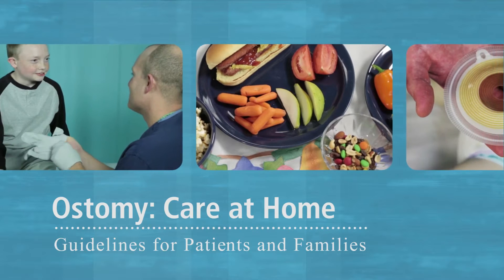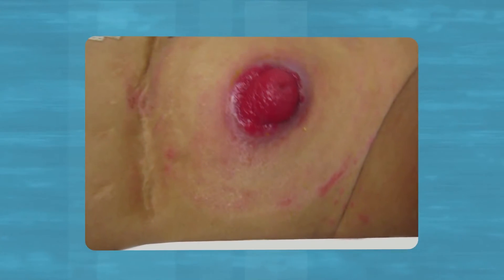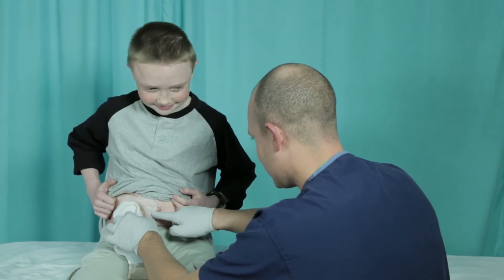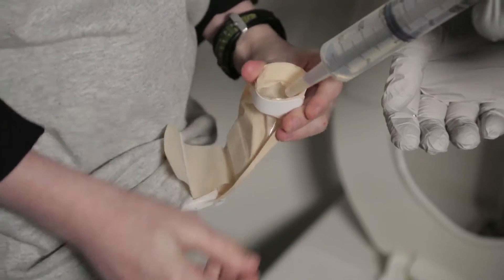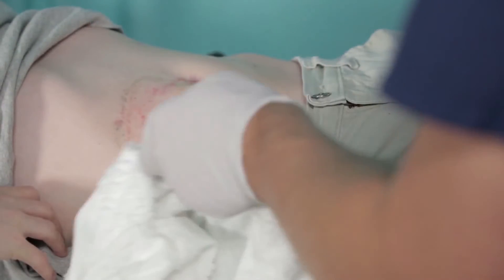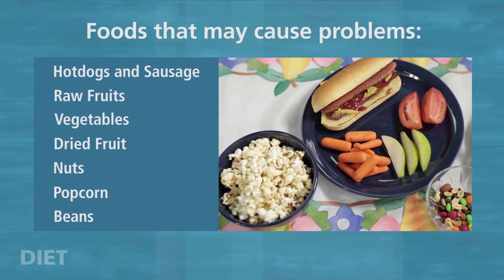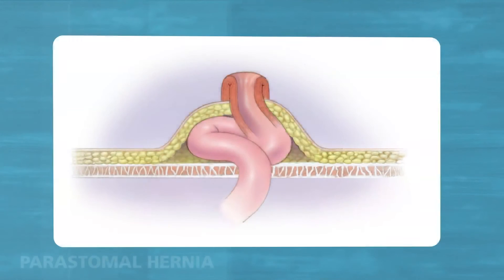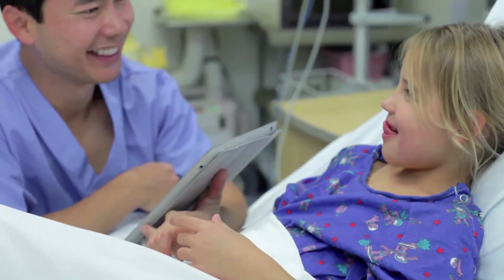Ostomy at Home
Experts at Primary Children’s Hospital created this video to help parents and families care for a child’s ostomy at home. This video will teach you about normal digestion, types of ostomies, ostomy pouches and how to empty them, how to change an ostomy pouch, skin care with ostomies, daily care tips, eating to stay healthy, and problems that may occur with an ostomy.

This video will teach you:

Normal Digestion - :36
Types of Ostomies – 2:02
The Pouch – 3:13
Skin Care – 5:57
Emptying the Pouch – 6:36
Changing the Pouch – 8:51
Daily Care Tips – 12:09
Complications – 13:46